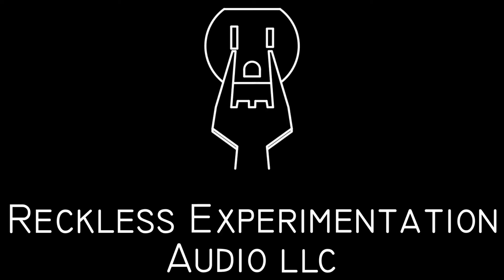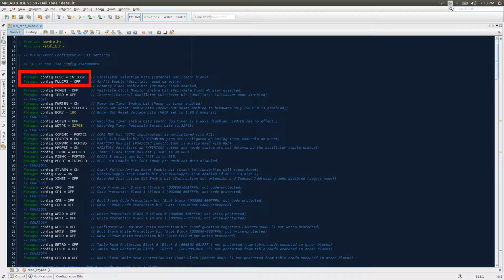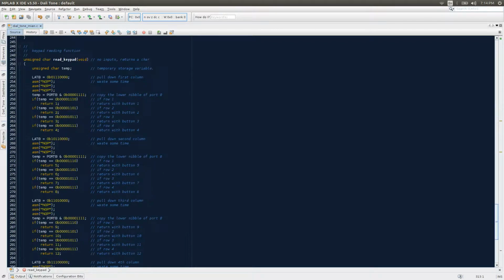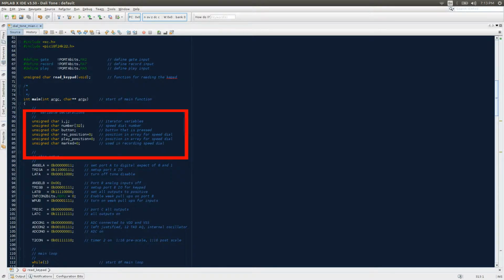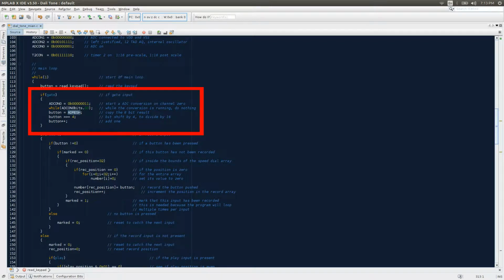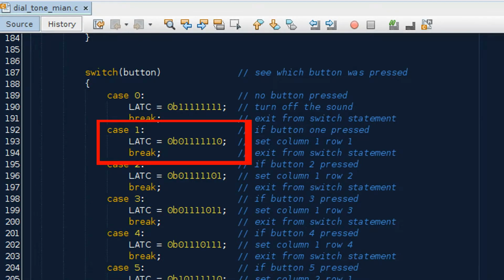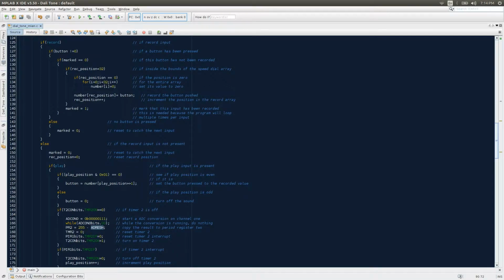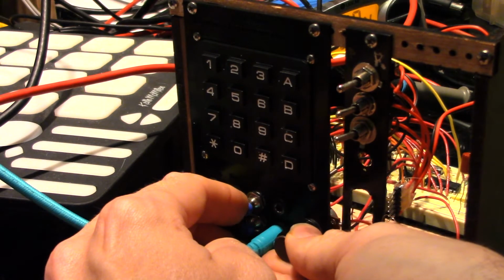Making a Eurorack Module Part Two: Demo, and Software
The second part in a series about how a module is made. From idea to a completed module. This part is a demo of what I want the module to do and a explanation of the software driving it. Part 3 will be finished module fabrication and production.